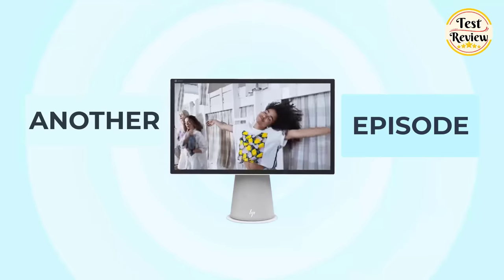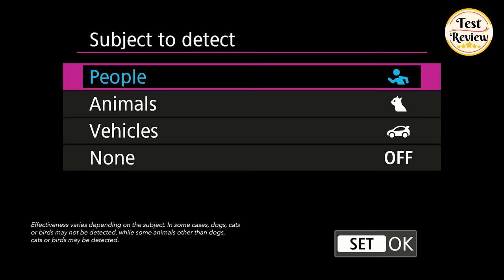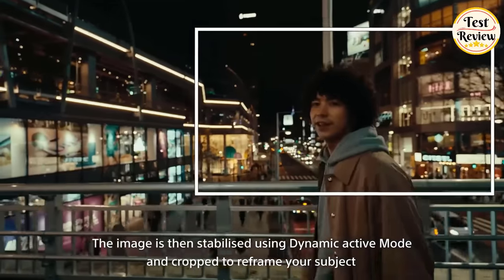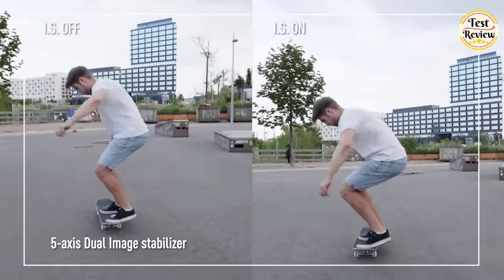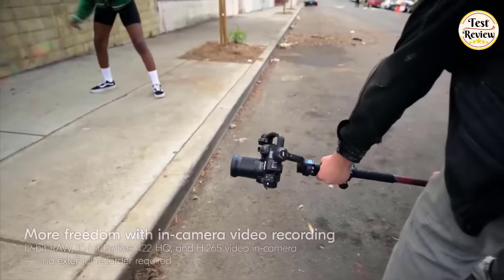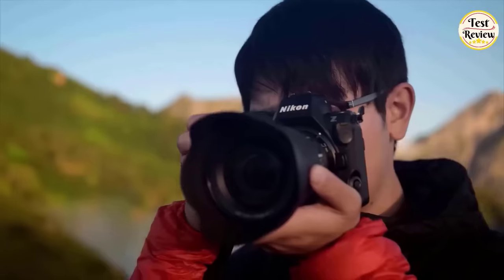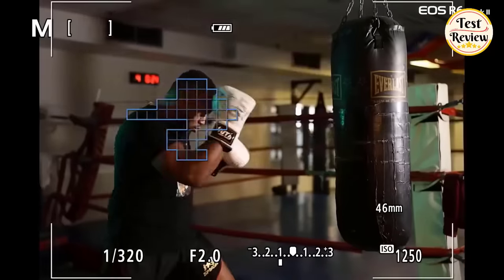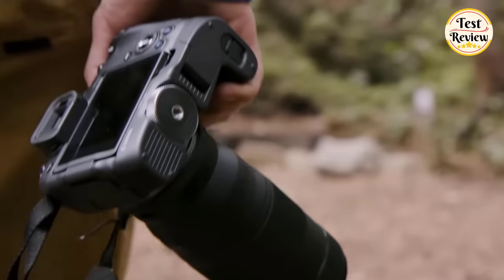Top 5 best Digital cameras in 2024 | Don't Buy a Camera Without Watching this Video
🌟 Exclusive Offer for [Test & Review] Viewers! 🌟
Links To The Top 5 best Digital cameras in 2024 We Listed In This Video:

►USA Links◄
👉 1. Canon EOS R6 Mark II
👉 2. Nikon Z 8
👉 3. Panasonic Lumix S5 II
👉 4. Sony Alpha ZV-E1
👉 5. Canon EOS R10

Are you looking to upgrade your digital camera in 2024? In this video, we will explore the top 5 best digital cameras that are dominating the market this year. Whether you are a professional photographer or just an enthusiast, these cameras offer cutting-edge technology and impressive features that will take your photography to the next level. From high resolution sensors to advanced autofocus systems, these cameras are sure to meet all your photography needs. Join us as we dive into the world of digital photography and discover the best cameras available in 2024.

TIMESTAMPS:
00:00 Intro
00:22 No5: Canon EOS R10
01:45 No4: Sony Alpha ZV-E1
03:23 No3: Panasonic Lumix S5 II
05:38 No2: Nikon Z 8
07:35 No1: Canon EOS R6 Mark II